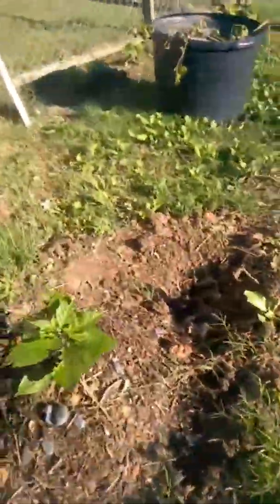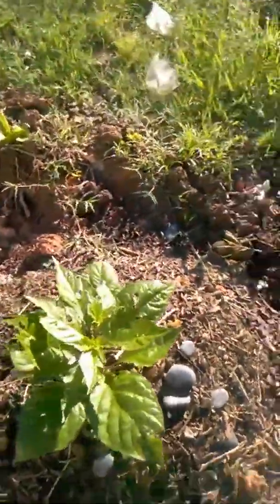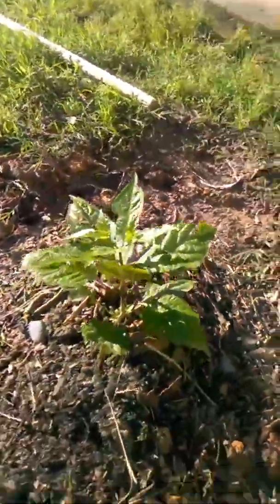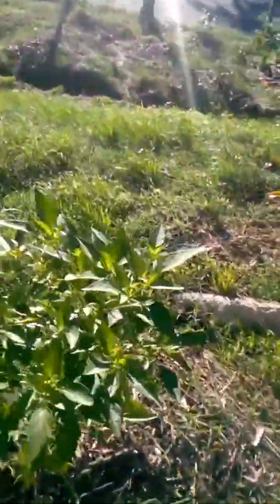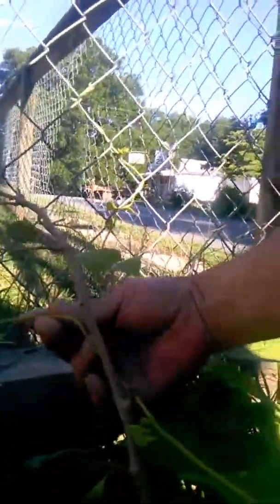N.C. Garden.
MY garden's beginning pt2